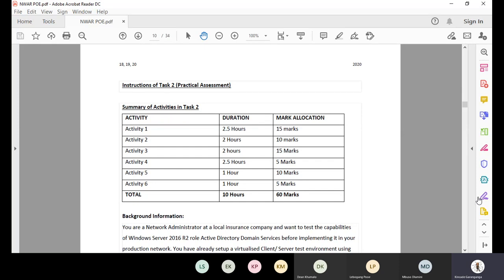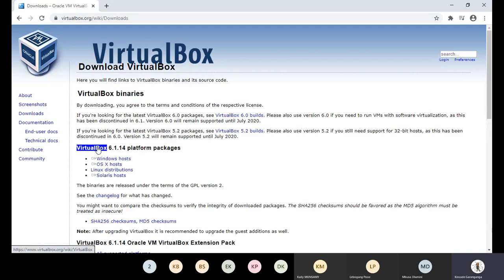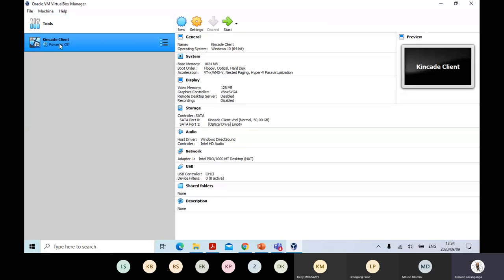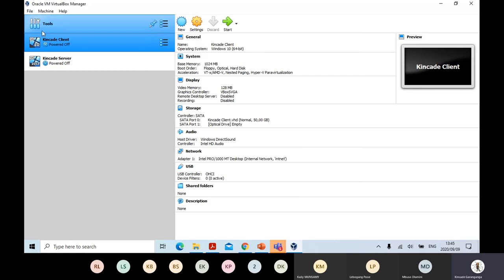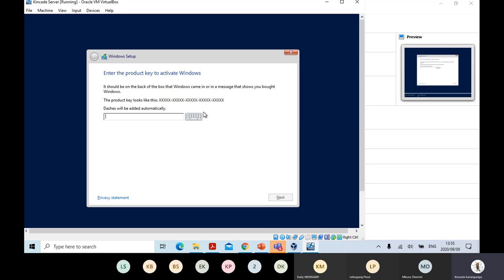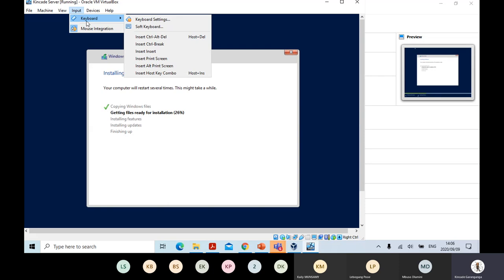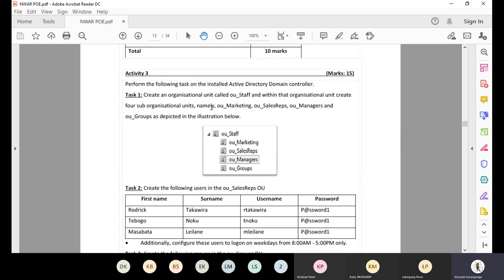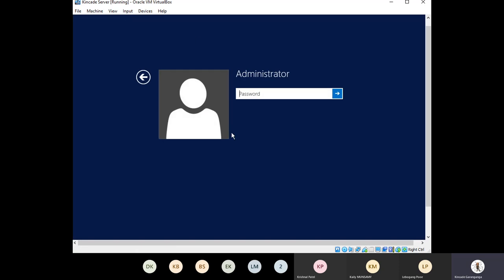VirtualBox Install and VM Configuration.